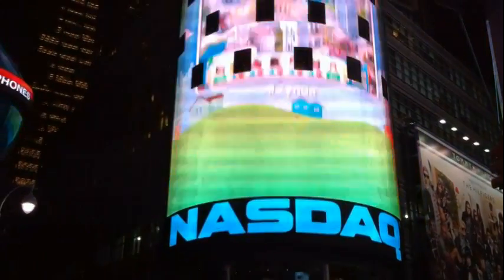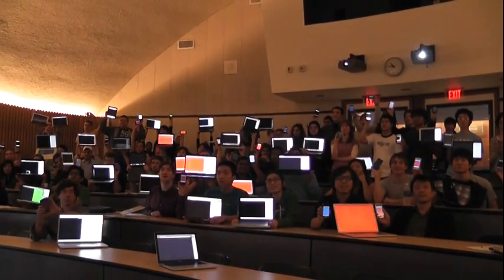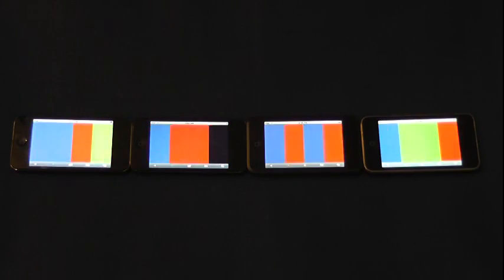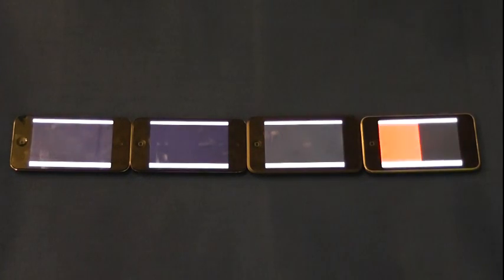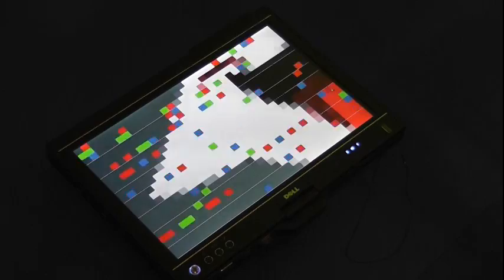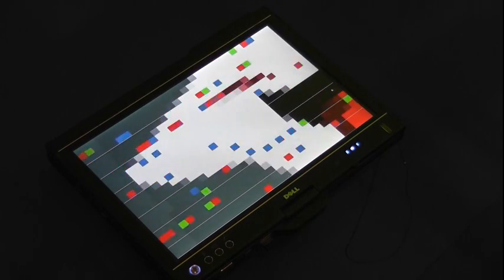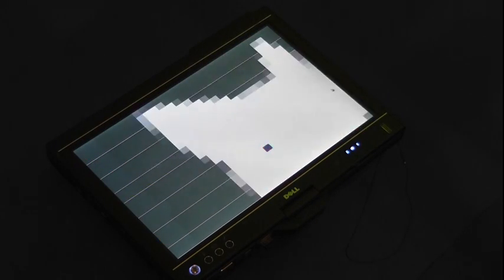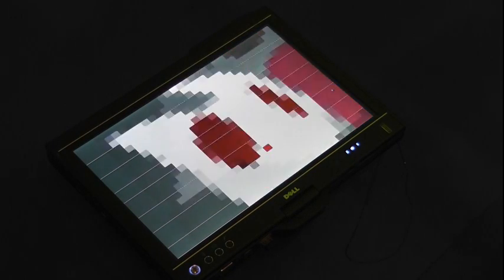Phone as a Pixel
Phone as a Pixel is a scalable, synchronization-free, platform-independent system for creating large, ad-hoc displays from a collection of smaller devices. In contrast to most tiled-display systems, the only requirement for participation is for devices to have an internet connection and a web browser. Thus, most smartphones, tablets, laptops and similar devices can be used. Phone as a Pixel uses a color-transition encoding scheme to identify and locate displays. This approach has several advantages: devices can be arbitrarily arranged (i.e., not in a grid) and infrastructure consists of a single conventional camera. Further, additional devices can join at any time without re-calibration. These are desirable properties to enable collective displays in contexts like sporting events, concerts and political rallies.